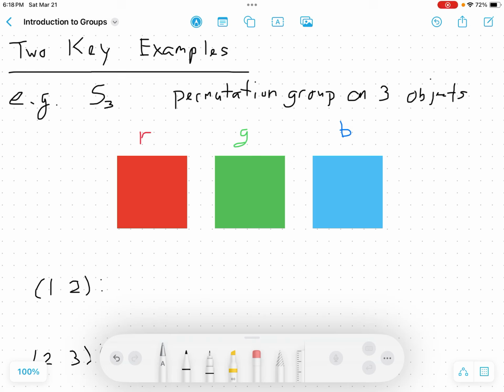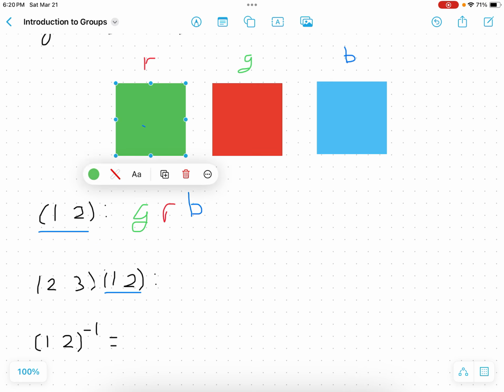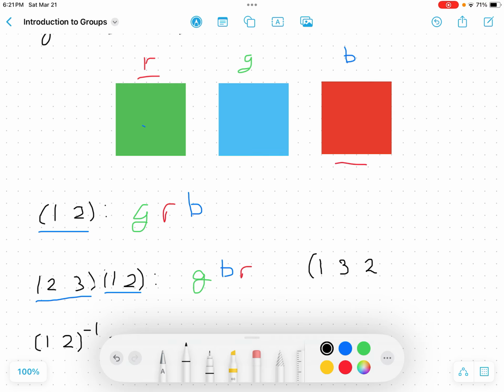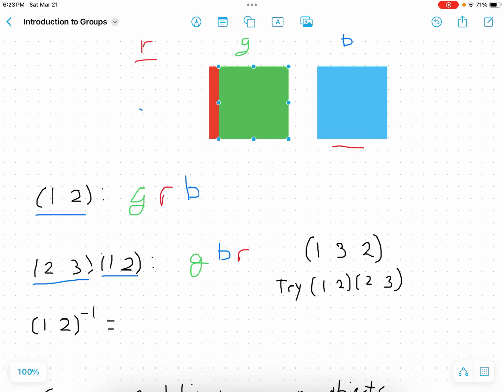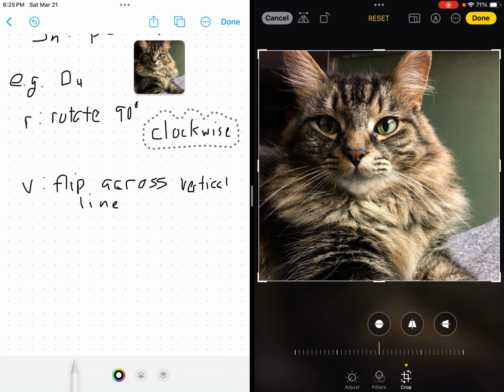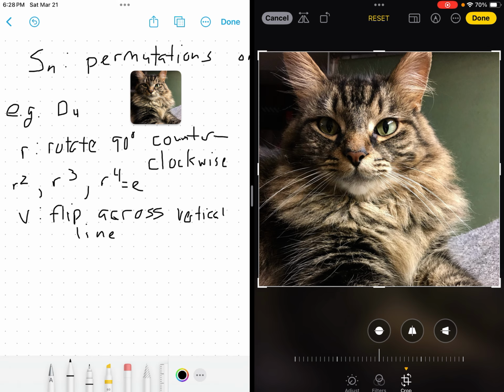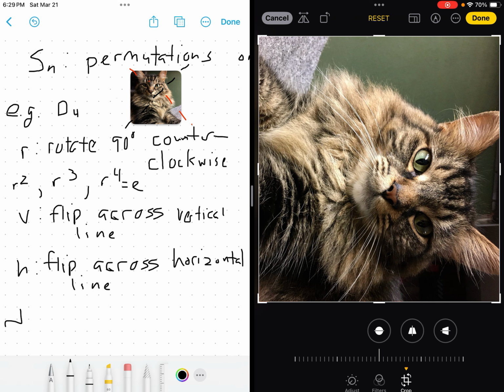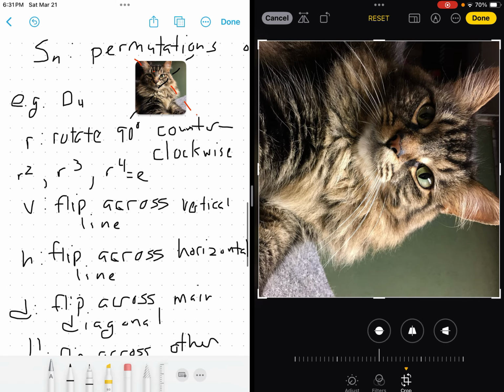Two Key Group Examples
A brief introduction to permutation and dihedral groups